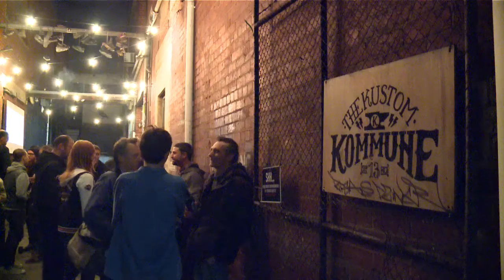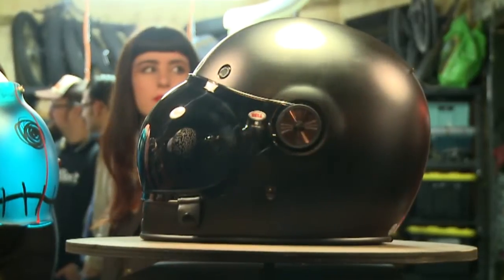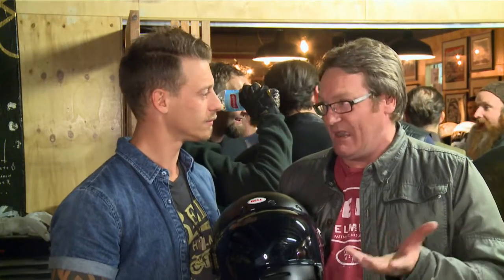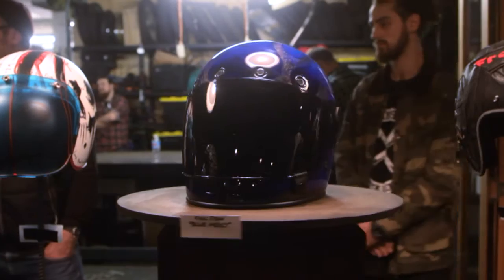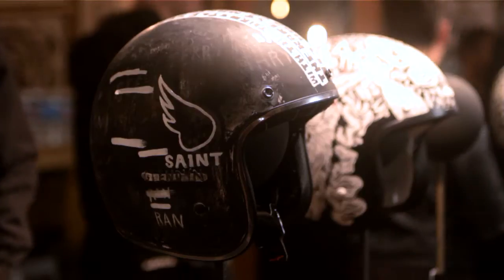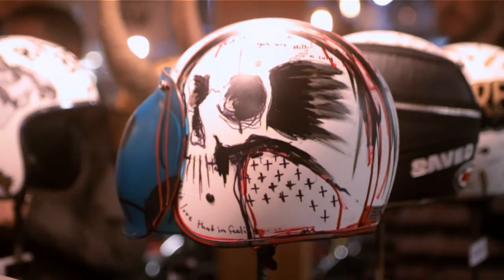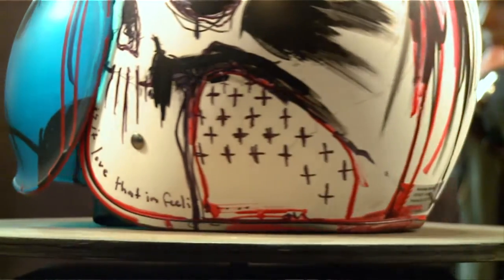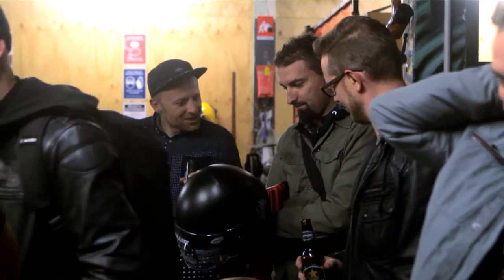Bikelife - Bell Bullitt Launch and Custom Lids exhibit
Luke hits the Kustom Kommune to check out the launch of Bell Powersport's new Bullitt helmet, a great new look "retro" design that you can customise to suit your style, and to check out the crazy range of customised helemts in the Custom Lids exhibition.